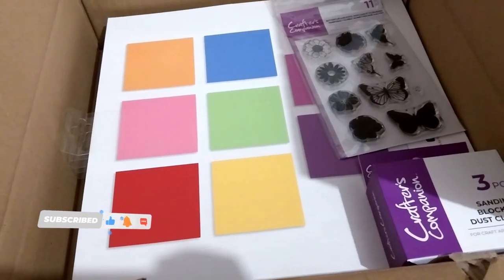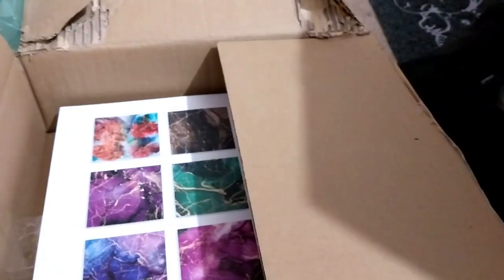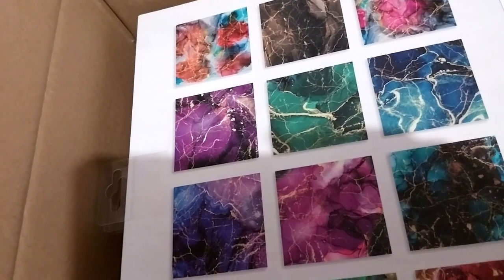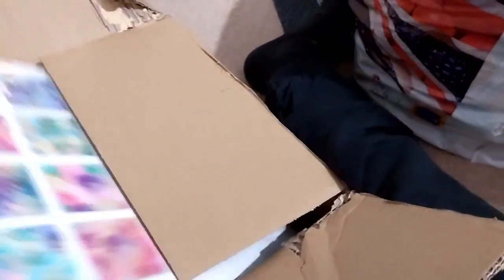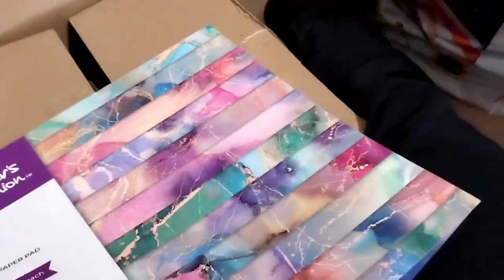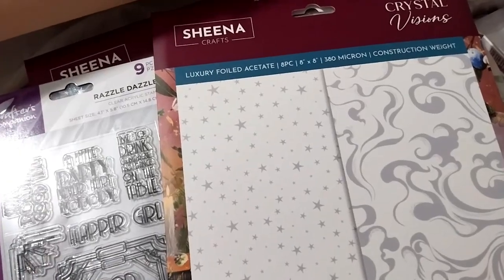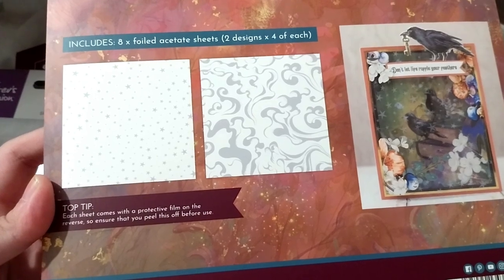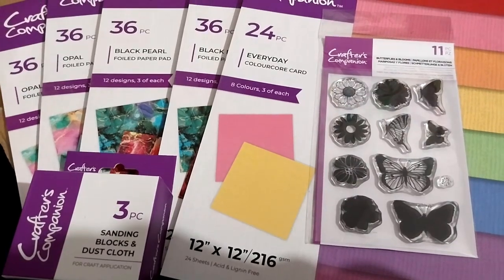My Crafter's Companion Craft Supplies Haul! 55